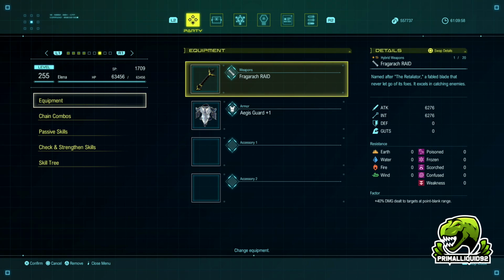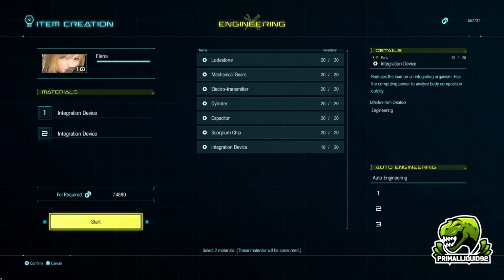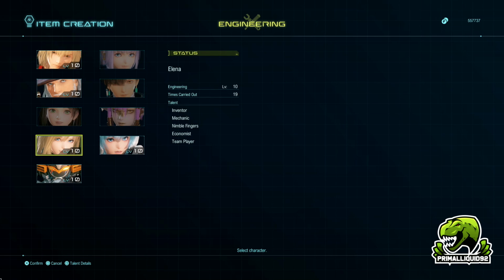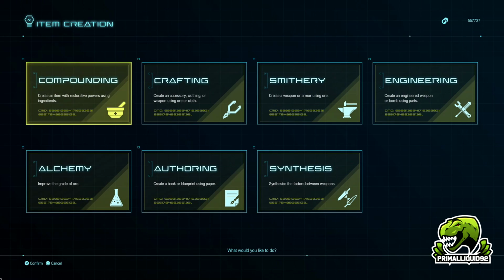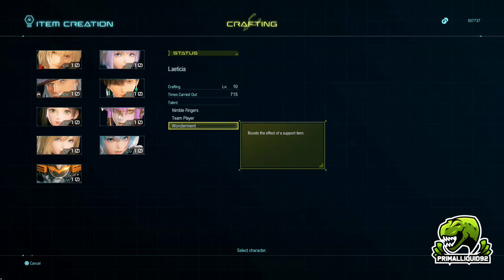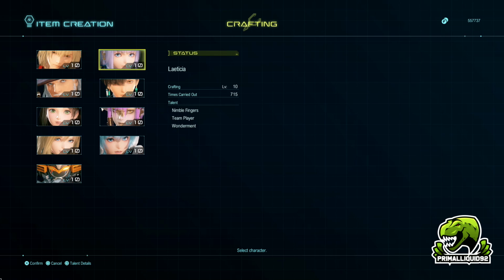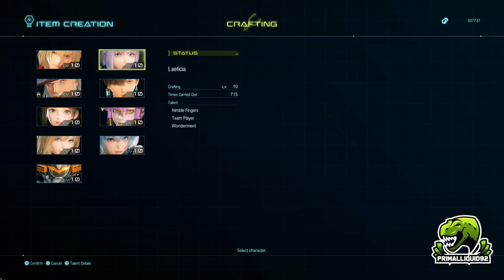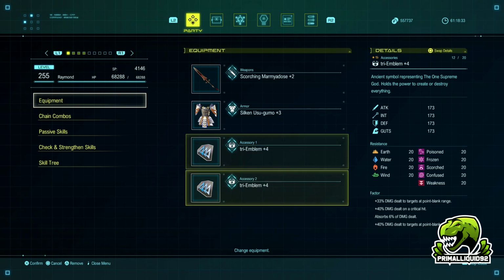Star Ocean The Divine Force How to Get The Best Factors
Fan Mail
Stoke-On-Trent
ST4 9QW

-Primal